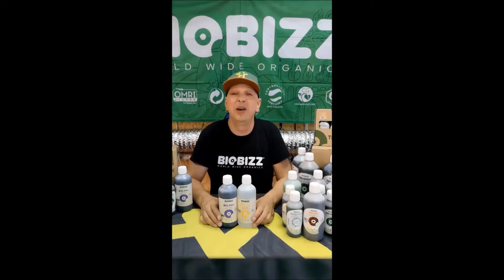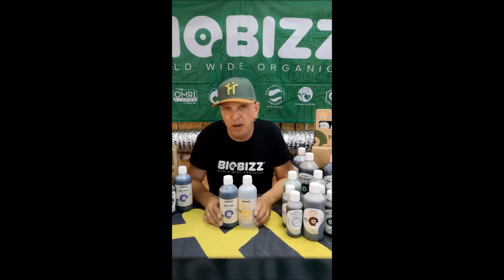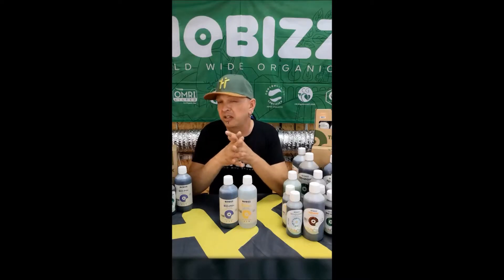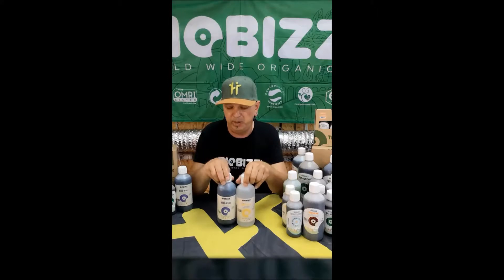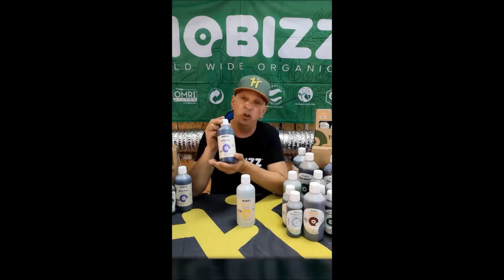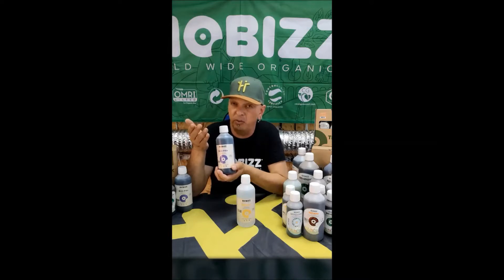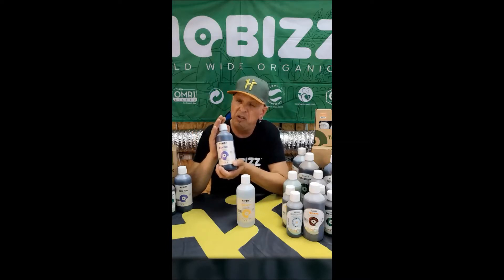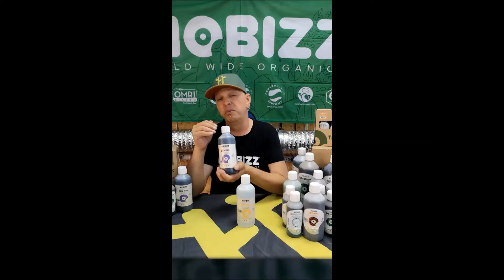Bio pH- & pH+ from Biobizz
Correcting the pH in a natural way? No problem! Patrick Stevens from Biobizz Wwo explains how to use new products (pH & pH) that are specifically designed for organic farming. Keep everything organic in the grow, from seed to harvest!
Thank you Mr Bloom!